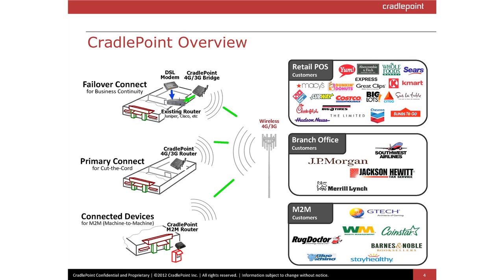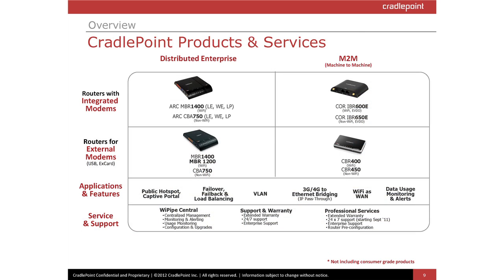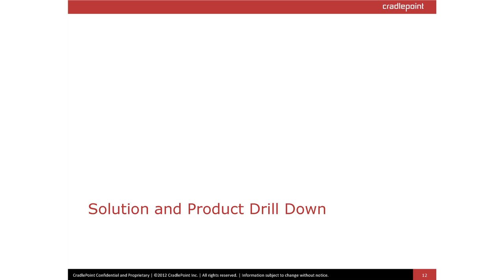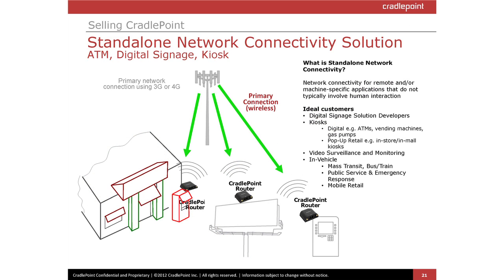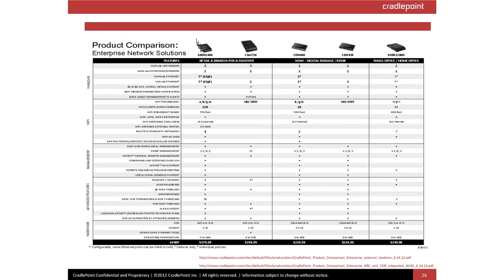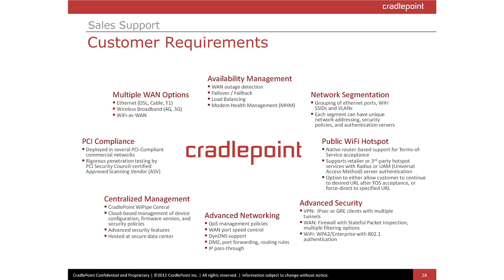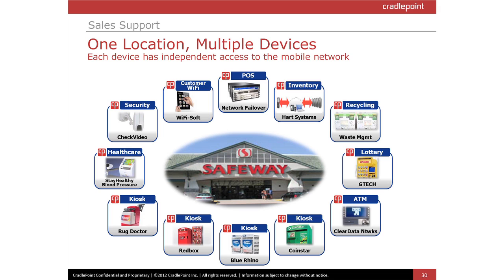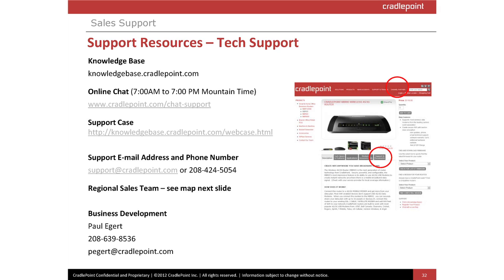WEBINAR CradlePoint: The Power of 3G/4G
If you ever considered bringing the power of 3G/4G LTE to your wireless network, or using it for remote networks, POS, digital signage, IP video cameras and surveillance, machine-to-machine (M:M) solutions, and especially as a fail-over solutions (avoid down time). Cradlepoint has the solution. Cradlepoint has more than 500,000 units deployed and is a global leader in 3G/4G routing solutions for the distributed enterprise.

Streakwave Webinars is pleased to provide a product overview including a look at solutions and applications; and, a fundamental outline of decision factors which will point you to Cradlepoint. Get a look at the options available to you.

Are you a WISP, an integrator, a venue that needs network business continuity solutions or have projects that need network coverage? Cradlepoint products provide connectivity for: fixed locations, network back-up, mobile solutions, temporary networks, WISP infrastructure back-up, M:M and much more. This Webinar will show you how simple to configure products give you more choices in your deployments. See which solutions will work for your needs.